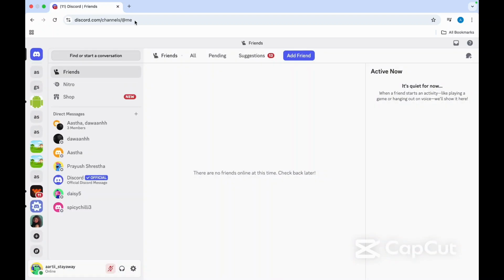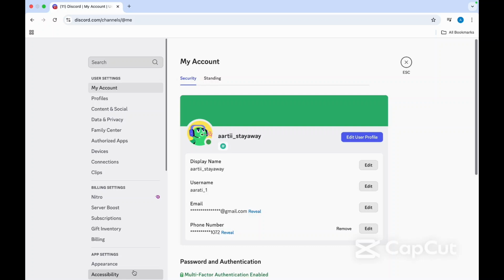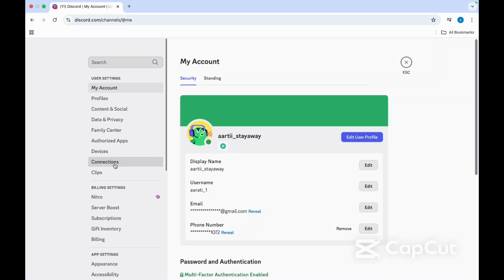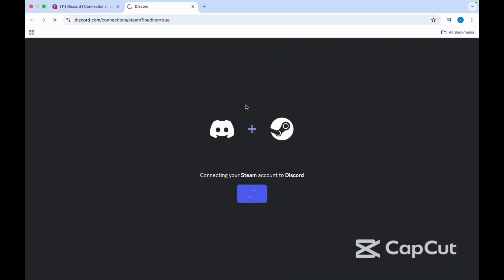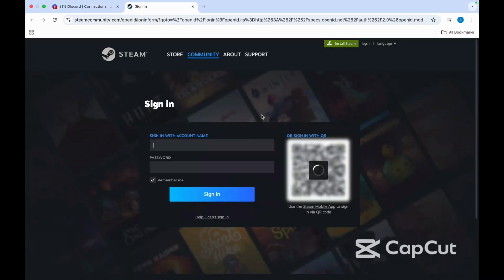How to Link Steam to Discord on PC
How to Link Steam to Discord on PC (2025)! Want to connect your Steam account to Discord to show off your games and activity? This video will guide you through the steps on how to link Steam to Discord on your PC quickly and easily. Whether you're asking, "How do I link my Steam account to Discord?" or need help with the integration process, this tutorial has you covered. Learn how to sync your gaming profiles and share your Steam library on Discord. Watch now to see how you can link Steam to Discord on PC today!

Timestamps:

00:00 How to Link Steam to Discord on PC
00:10 How Do I Link Steam to Discord?